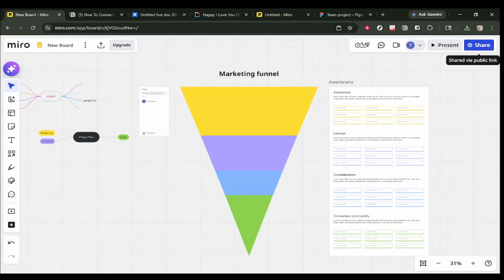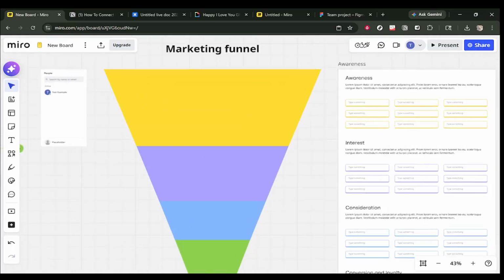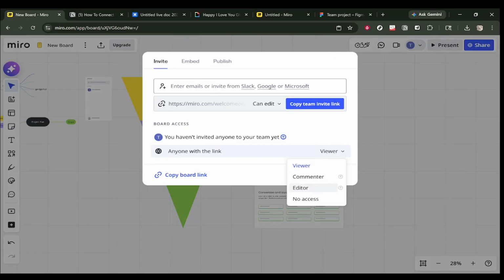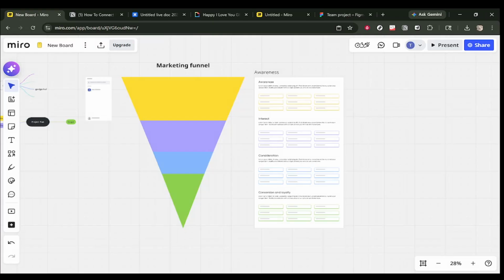How To Take Class In Miro [2026 Guide]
In today's video we cover: How To Take Class In Miro, Miro For Students, Online Learning Miro, Miro Classroom Tutorial, Virtual Classroom Tools, Miro Interactive Whiteboard, Miro Student Guide, Remote Learning Workflow, Miro For Education, Miro Collaborative Learning, Digital Note Taking, Miro Board For Students, Joining A Miro Class, Miro Participation Tips, Educational Technology Guide

-Google Drive
-Google Meets
-Google Sheets
-Google Chrome
-Google Forms
-Google Gmail